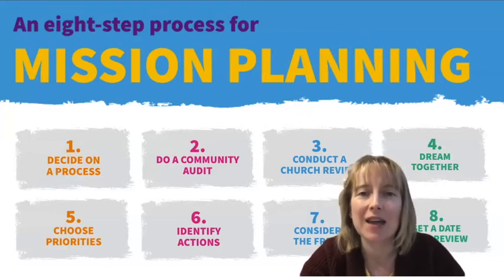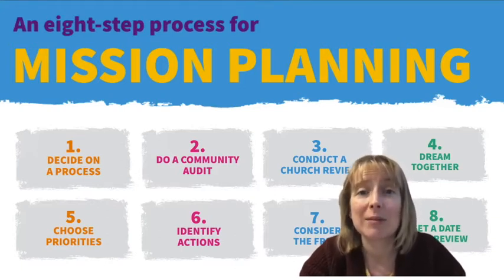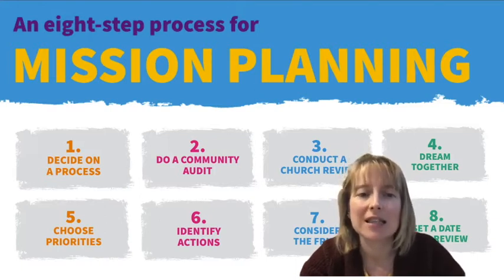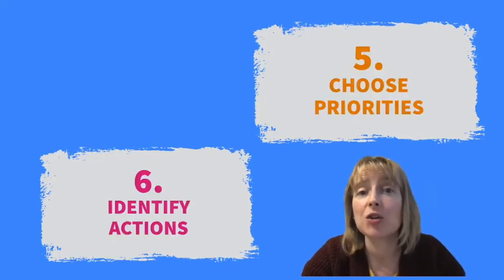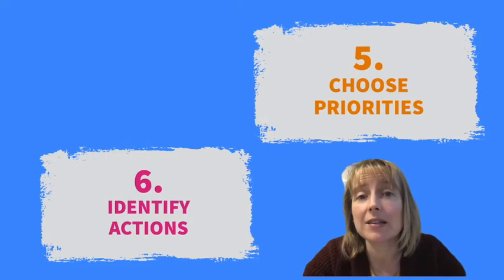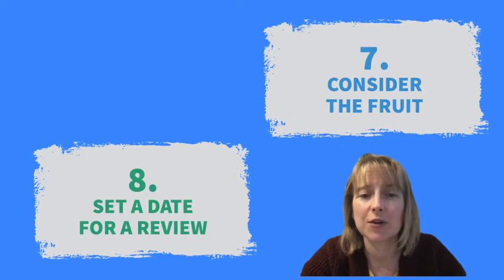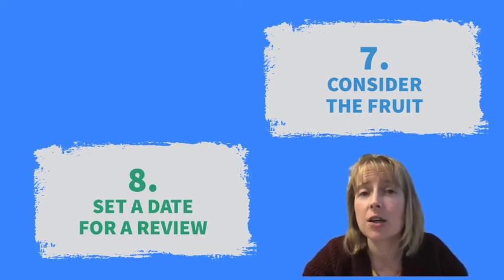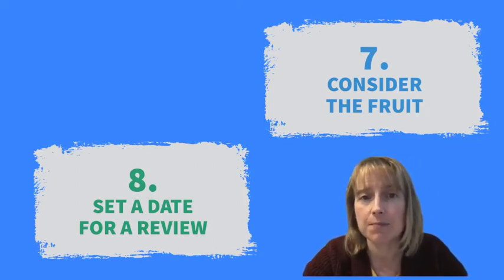Introduction to the 8-step mission planning process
Emma Nash from the Evangelism and Growth Team introduces a simple, flexible 8-step process to help churches structure their mission planning.

Please note the short URL to access mission planning resources is now (no hyphen).